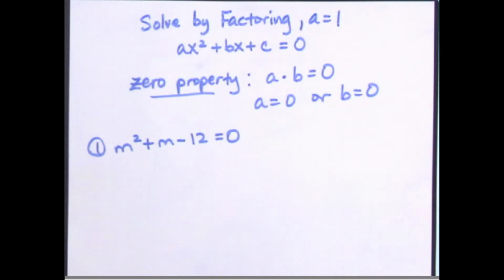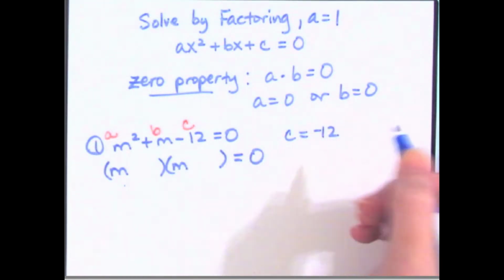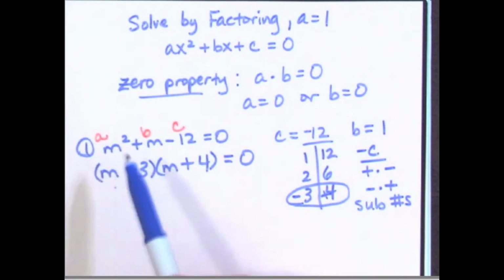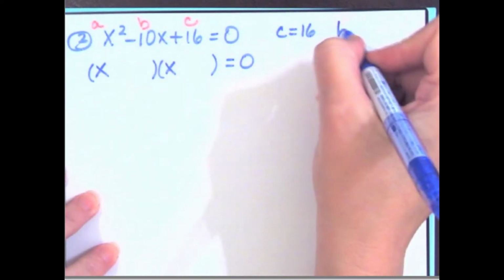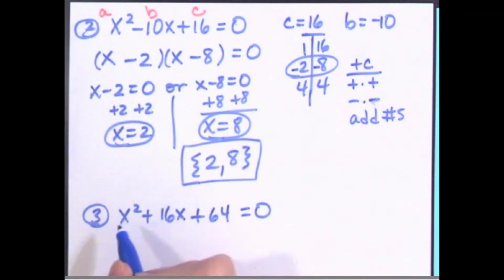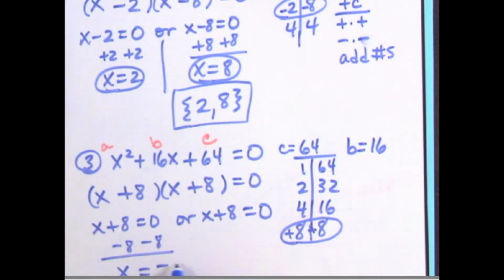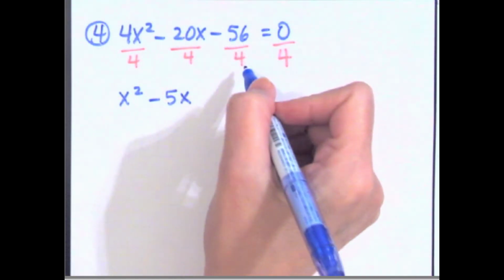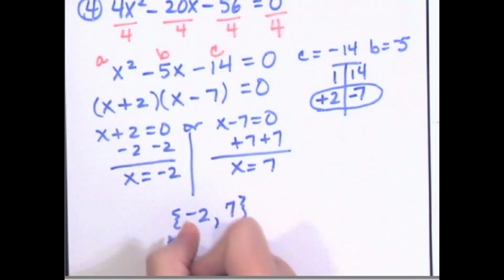Solving By Factoring, a=1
In this video, I solve quadratic trinomials that have a = 1 or have a GCF first. I use the T-method to list factors.